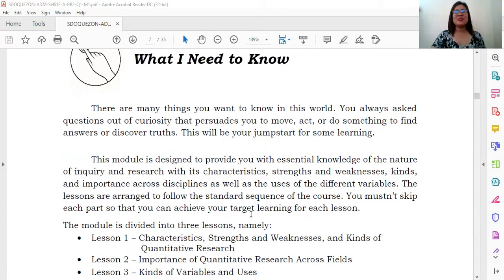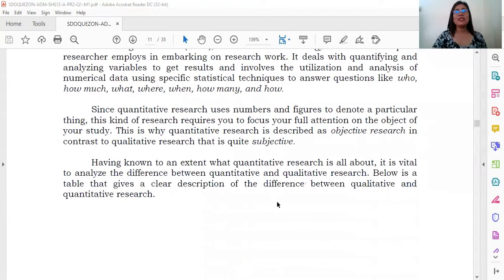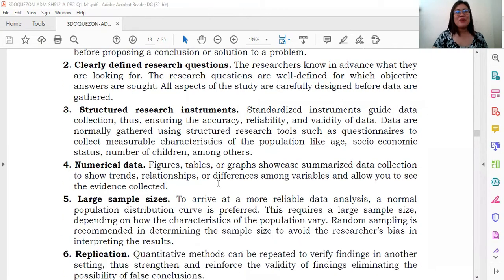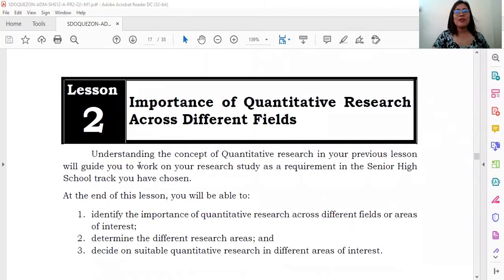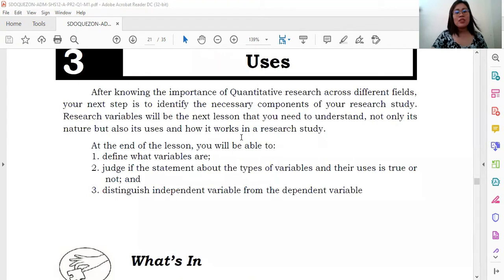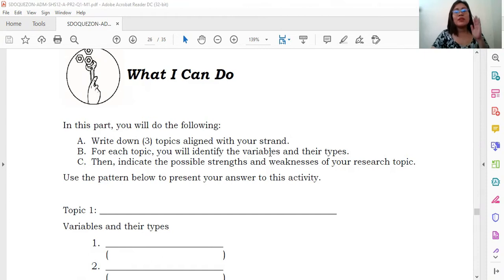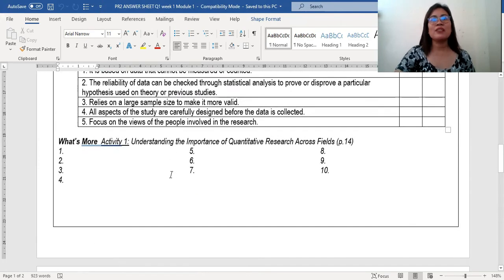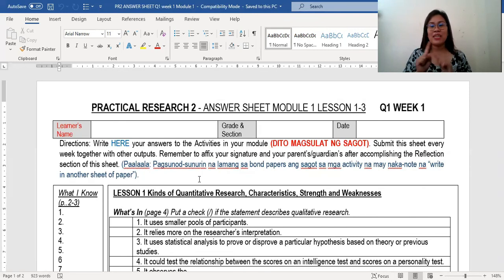PR2 MINI LECTURE 1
PR2 MINI LECTURE 1for Week 1 Module 1, Quarter 1